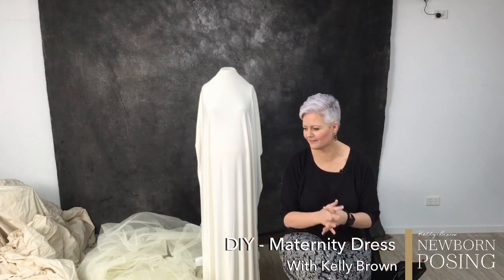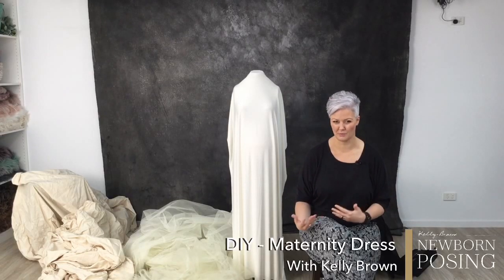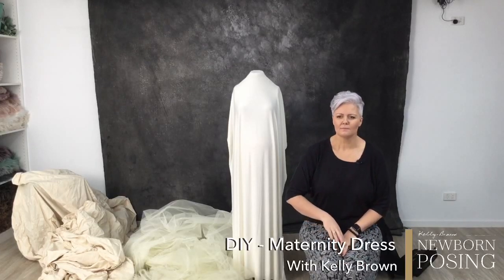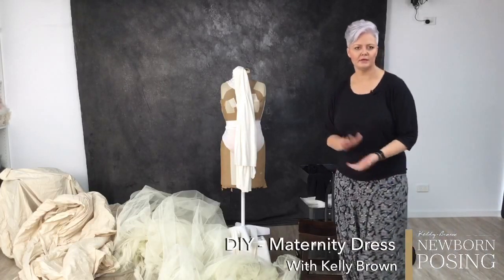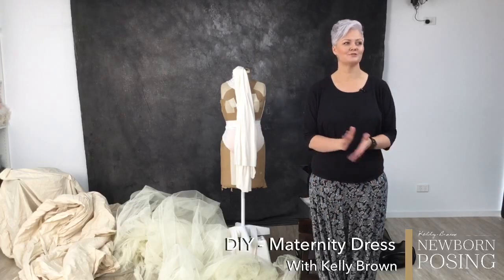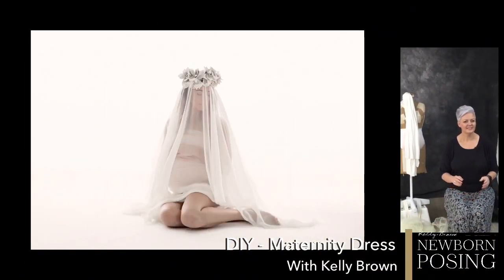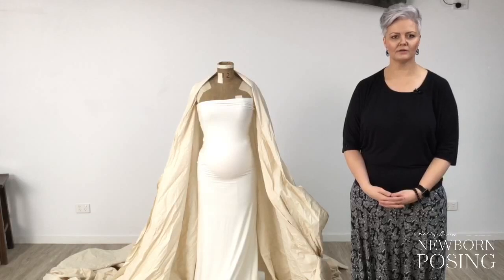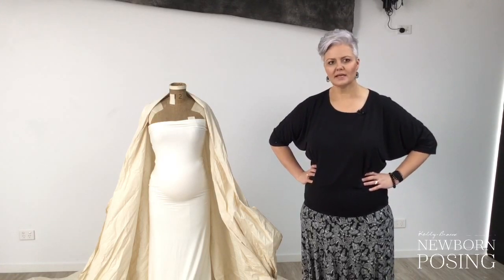DIY - Maternity Gowns and Dresses with Kelly Brown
Free Tutorial - See how Kelly is able to create a variety of looks with just 3 pieces of fabric and some tulle.